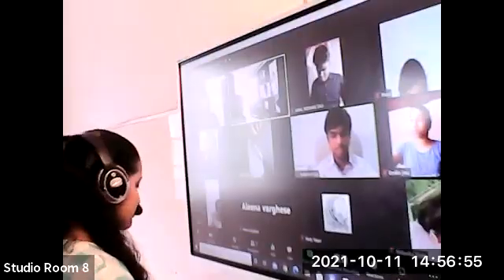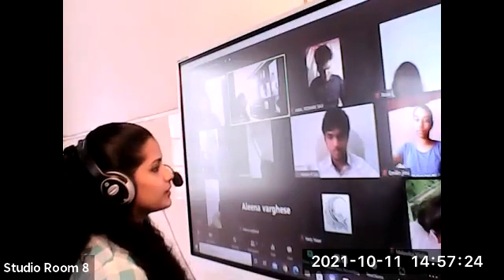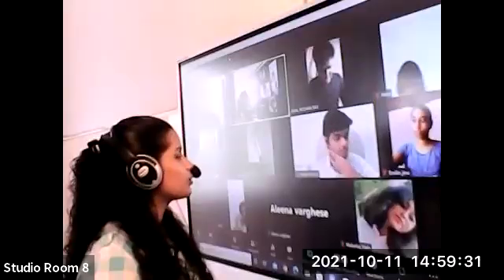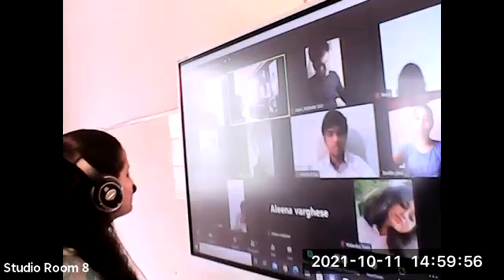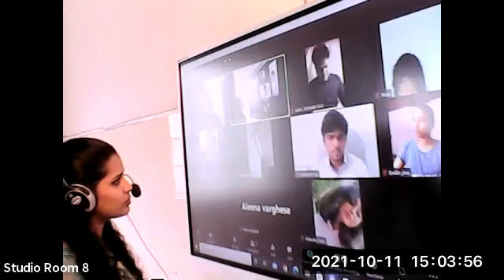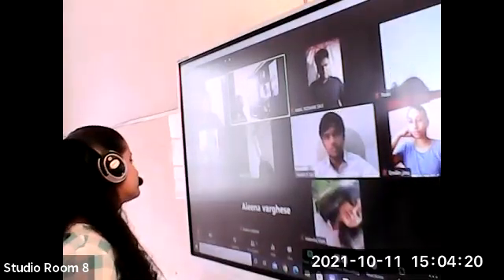Dr Raju Davis International School | CLASS 11 PSYCHOLOGY | 11-10 -2021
CLASS  11  PSYCHOLOGY    REVISION   INTRODUCTION  AND  INFANCY